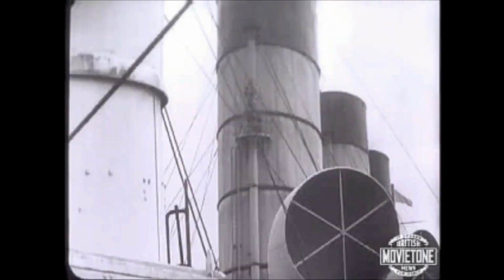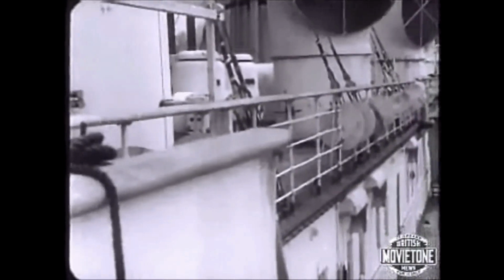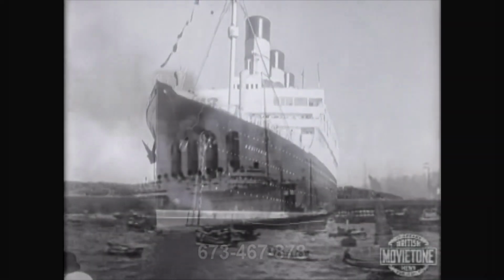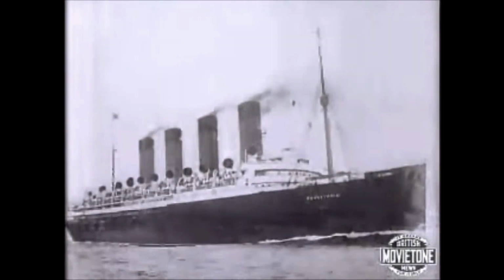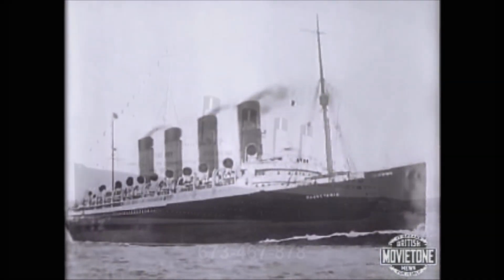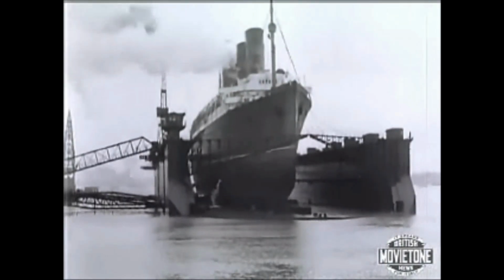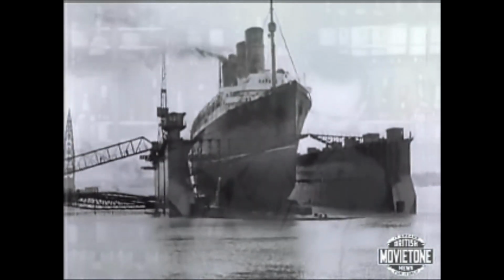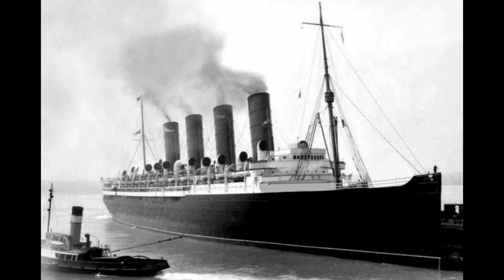What if Lusitania Never sank? Part 2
Music used in the video:

Titanic Emperor Waltz